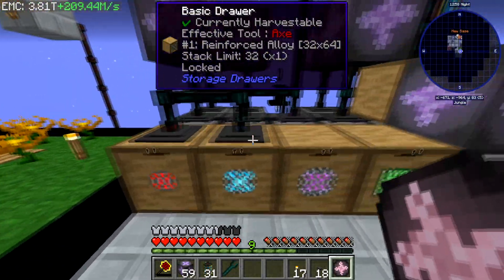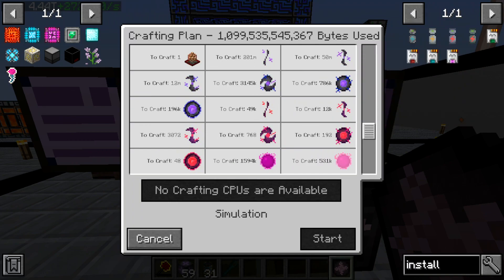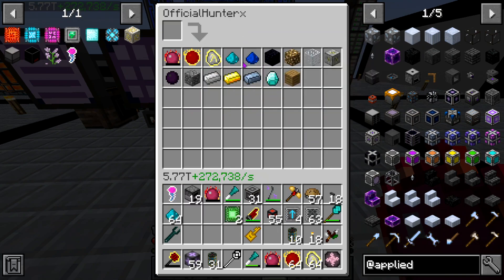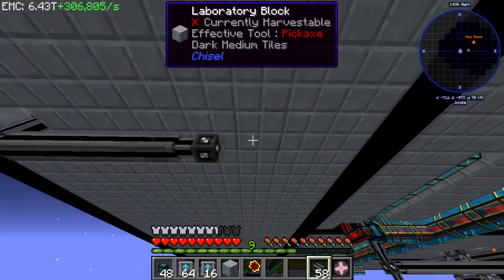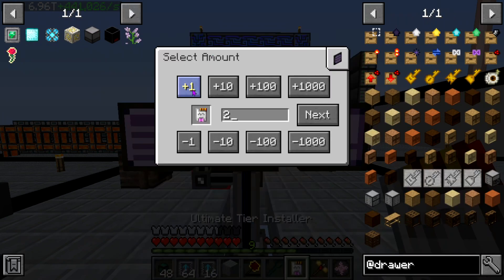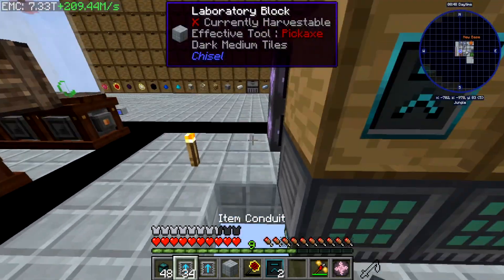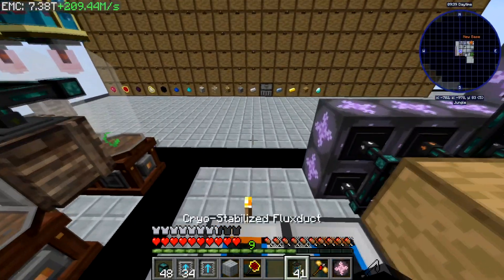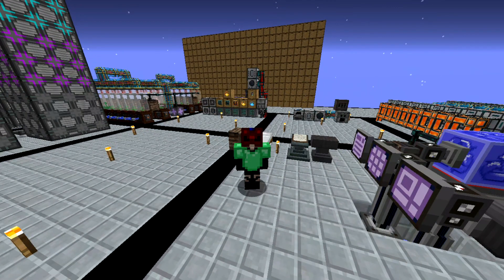EMC Sky Maker Episode 21 - Autocrafting Problems & Jank Solutions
EMC Sky Maker is a 1000+ questing mod pack in the sky let's take on this beast and conquer the sky in today's episode we discover a problem with autocrafting with emc and come up with a jank solution

EMC Sky Maker ►
This Modpack is a Skyblock version of EMC Sky Maker well kind of.This Modpack is similar to EMC Maker but for a Skyblock Experience There are tons of Quests for you to do, so have fun All Quests have a Big Reward to make them exciting (Generous Loot Crates) Questbook is from FTB Quests , you can use item or open from inventory